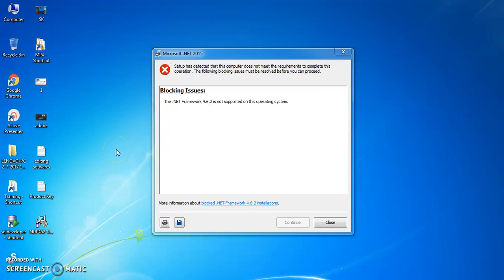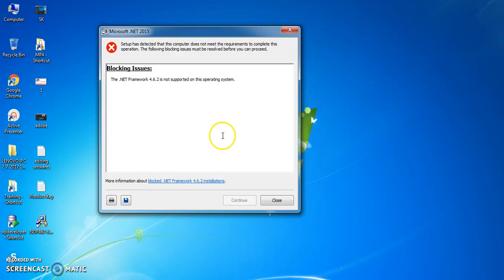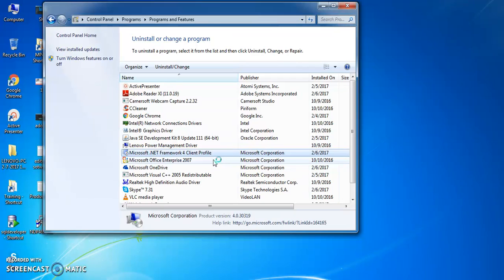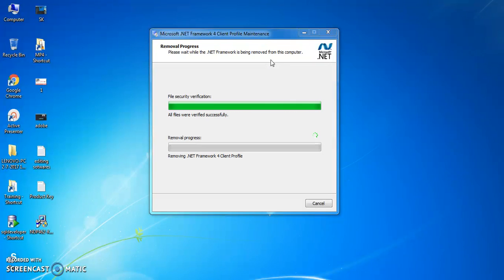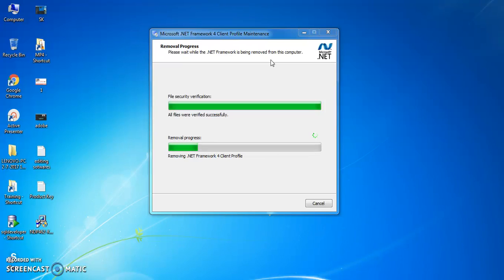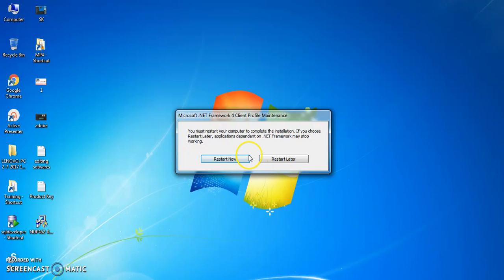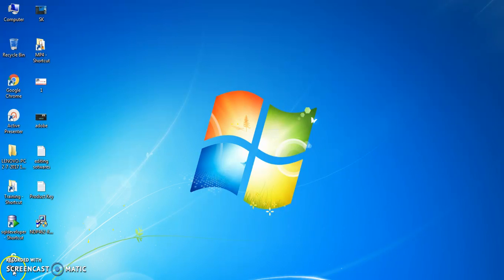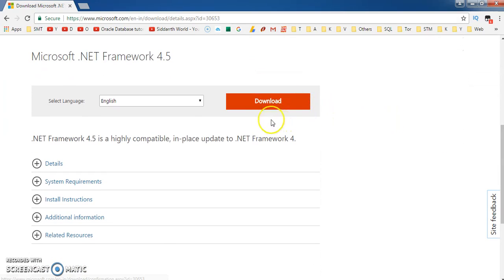How to fix .net frame work 4.5 issue Guid